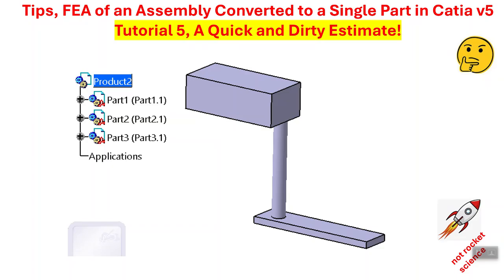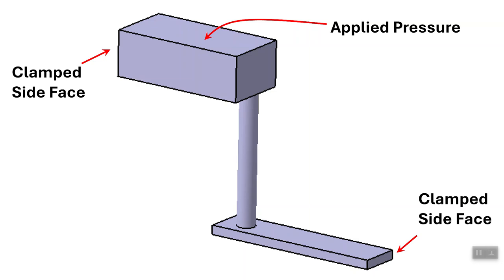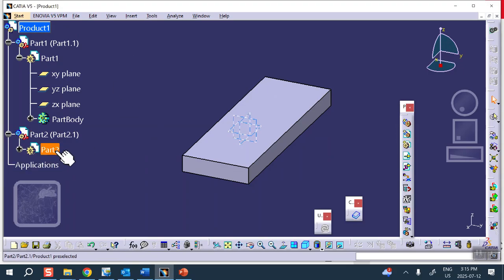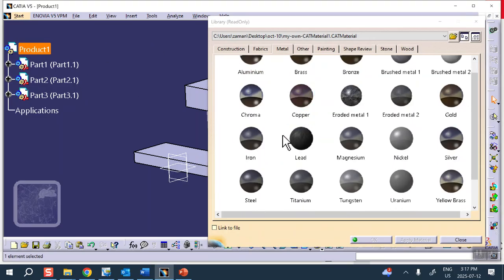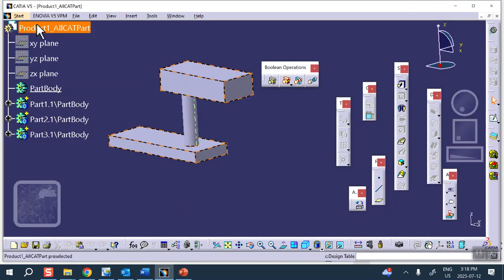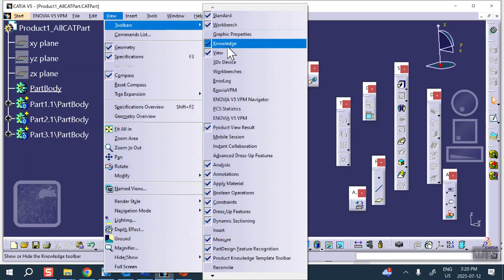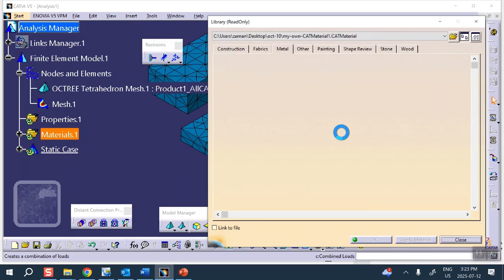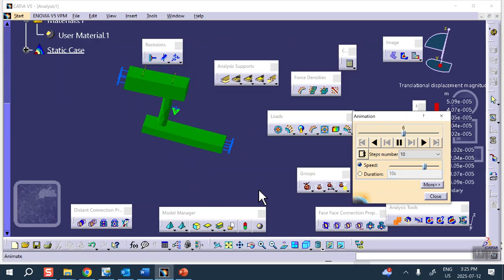Tutorial 5 Tips, FEA of an Assembly Converted to a Single Part Catiav5 Nader G Zamani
Note:
after I used the "Add" Boolean opertation to move the three parts to the "PartBody", I could have used the "Apply Material" icon to apply the properties of steel on the resulted part. This means that I did not have to define "User Defined Material" any more.